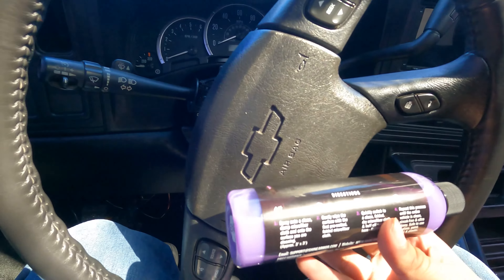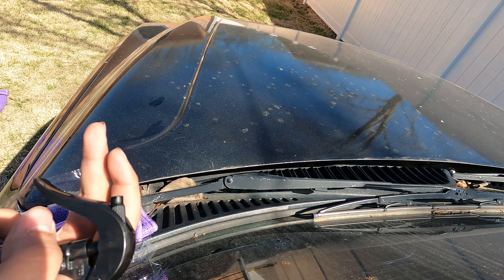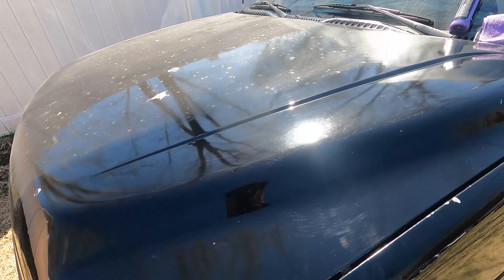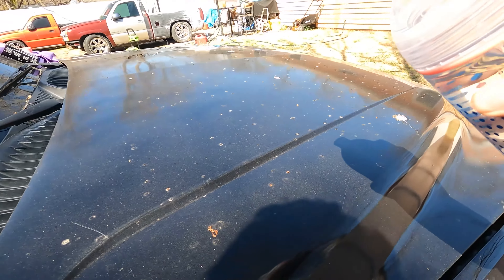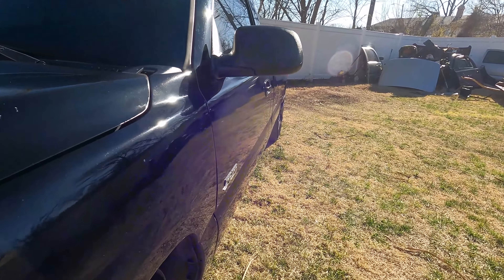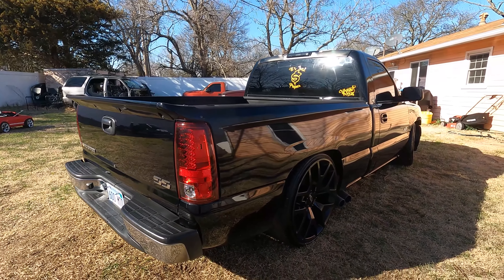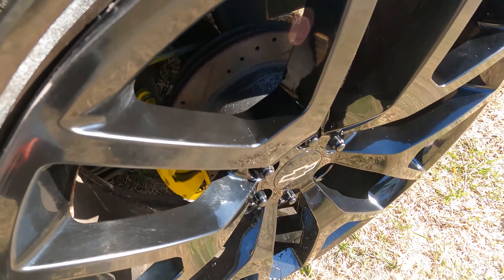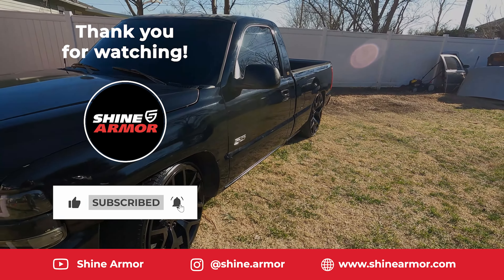The Ultimate Hack for a shinny, Spotless Car! | Video Credits: @Dropped Miguel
Shine Armor's Fortify Quick Coat is an easy-to-use ceramic coating that provides superior protection for your vehicle. This powerful formula creates a ceramic shield that repels dirt, water, and other contaminants, keeping your car cleaner for longer periods of time.